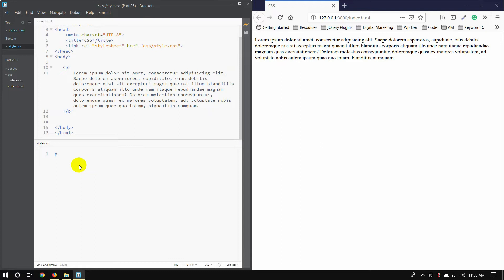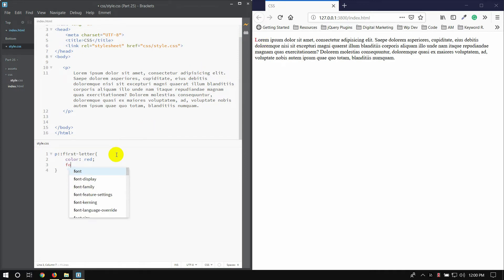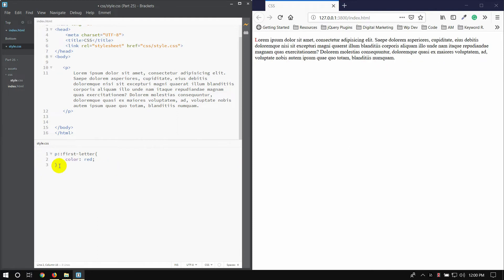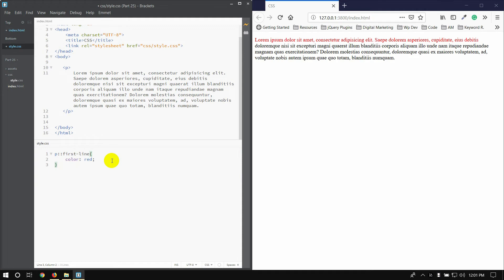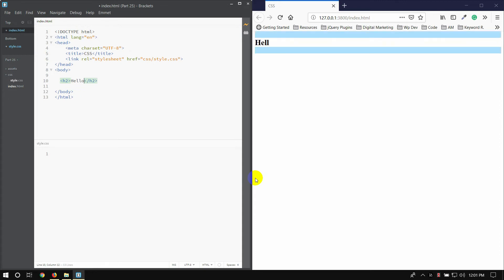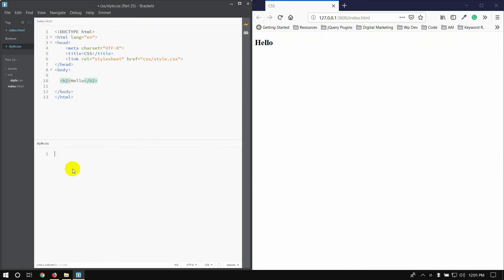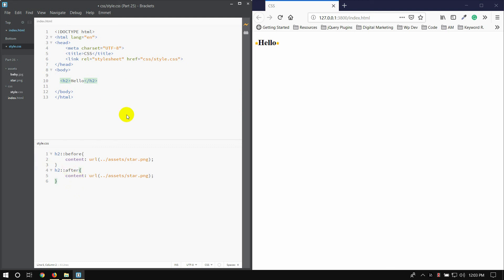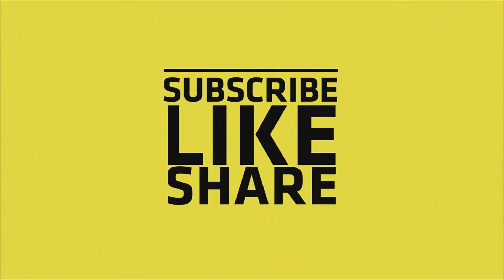CSS Bangla Tutorial / CSS3 Bangla Tutorial [#25] Pseudo-element